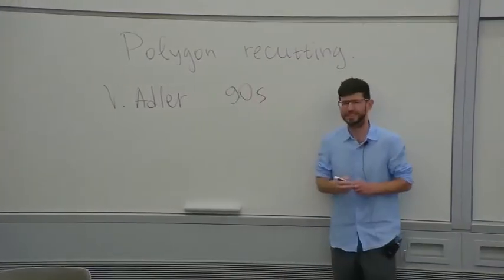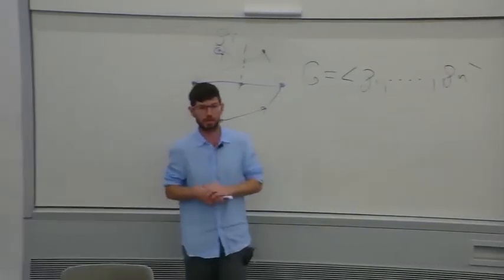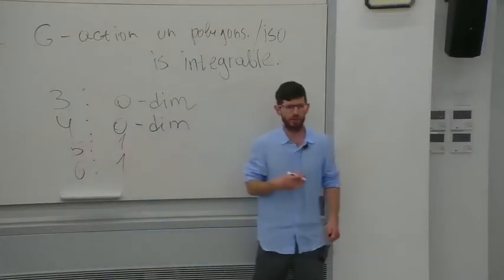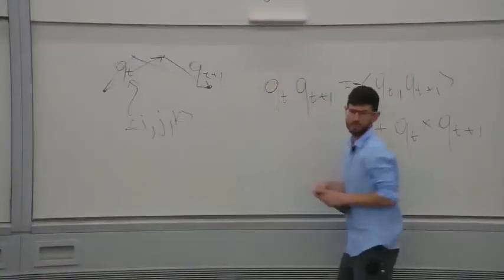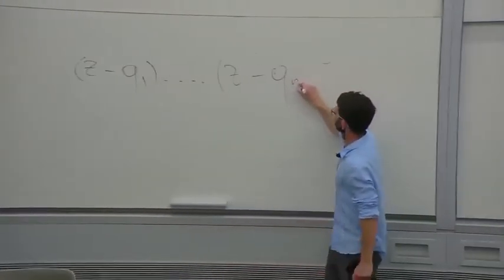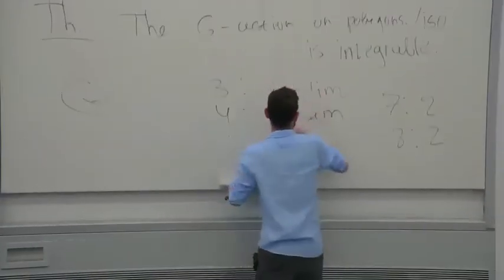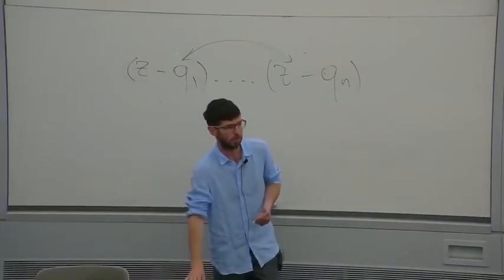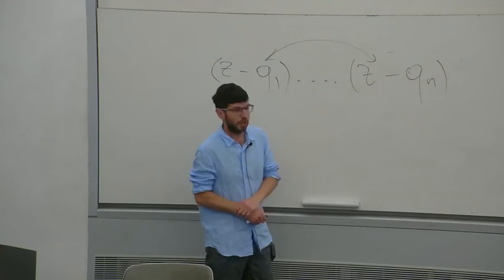Anton Izosimov Polygon recutting